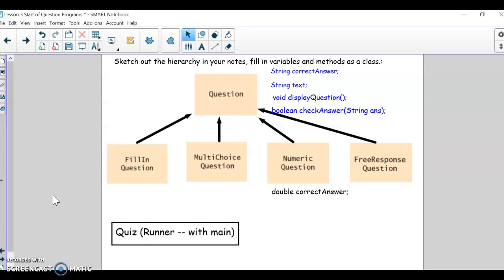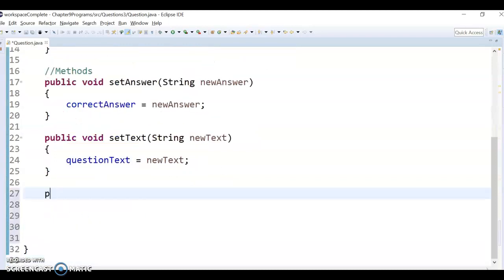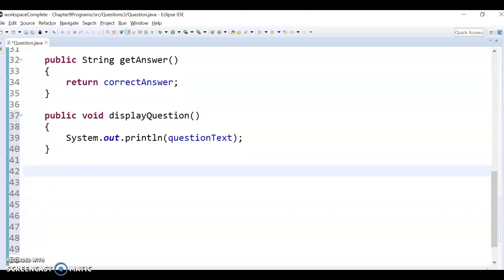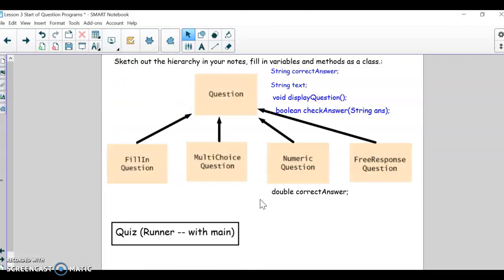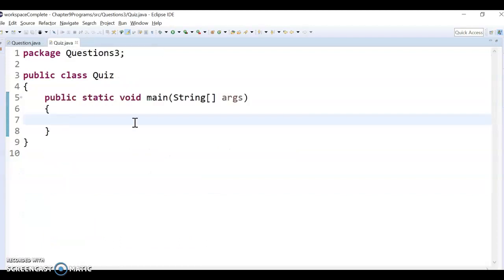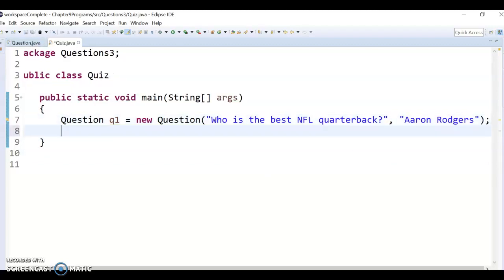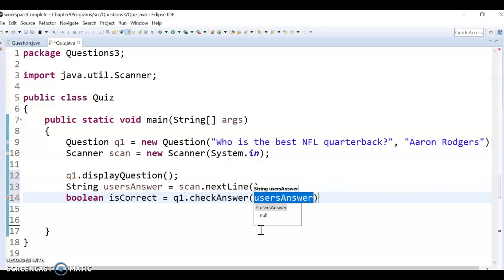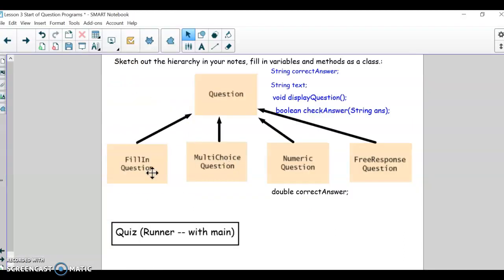Question Program day 1 part 2